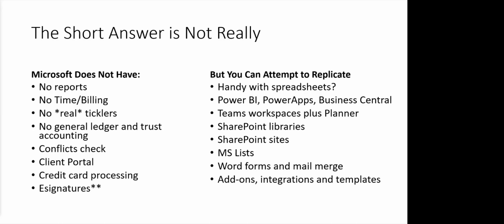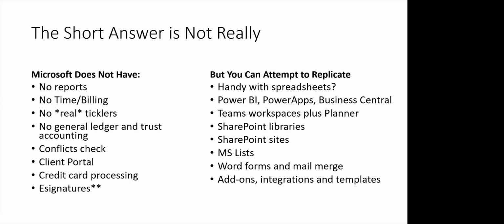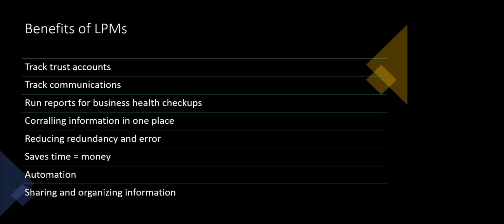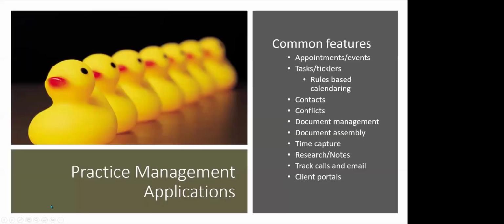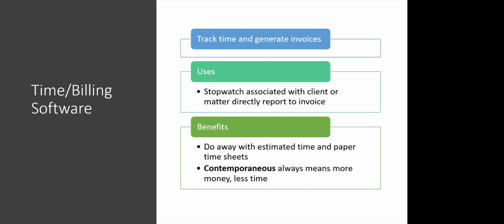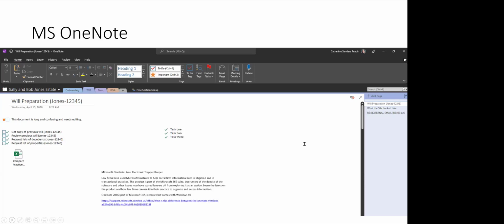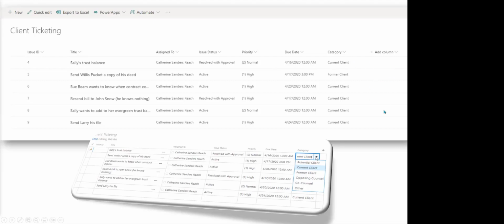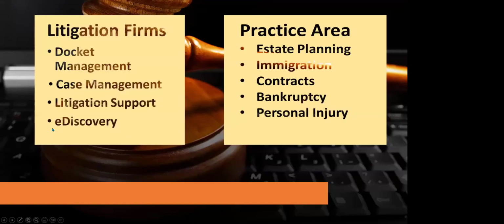Can MS 365 replace LPMS?